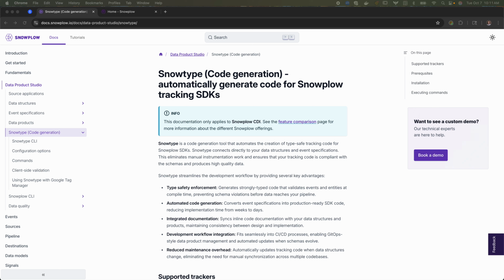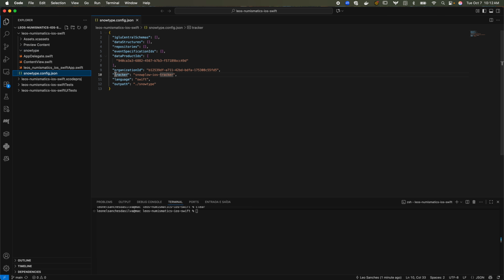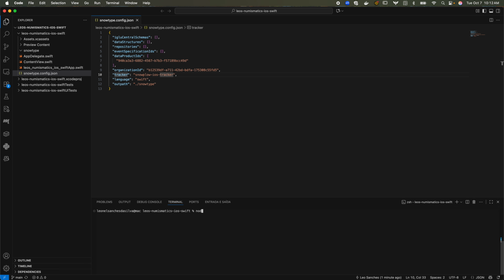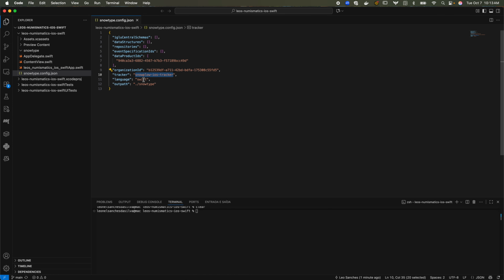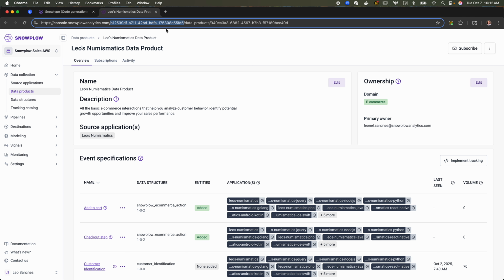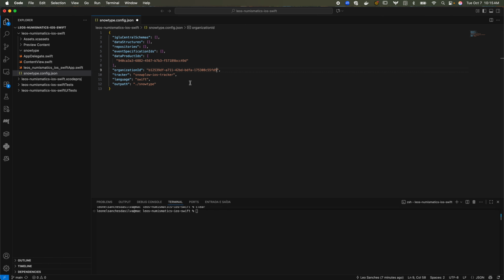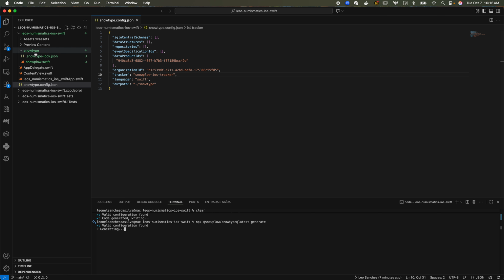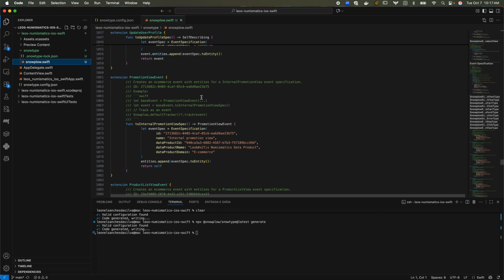Snowtype Swift Code Generation Tutorial | Auto-Generate Code from Snowplow CDI Data Products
Join Leo Sanches, Sales Engineer, as he walks through how to use Snowtype to automatically generate Swift code from your Snowplow CDI data products. In this tutorial, he walks through the complete setup process, from installing Node.js and configuring snowype.config.json to generating production-ready Swift code that maps your events and entities.

What You'll Learn:
- How to install and configure Snowtype locally
- Setting up your snowype.config.json file
- Retrieving your Organization ID and Data Product ID from Snowplow Console
- Running the npx command to auto-generate Swift code
- Understanding the generated files (snowtype-lock.json and snowplow.swift)
- Integrating generated events and entities into your iOS app

Key Topics Covered:
Snowtype, Snowplow CDI, Swift code generation, iOS tracker, data products, Node.js, automatic code generation, event tracking, data collection

Perfect for: iOS developers, Swift developers, Snowplow users, data engineers, and anyone looking to streamline event tracking implementation in their iOS apps.

Prerequisites: Node.js installed, Snowplow CDI account, Swift project in Xcode